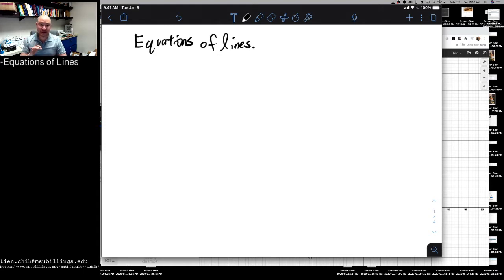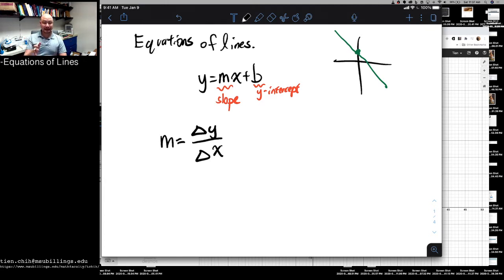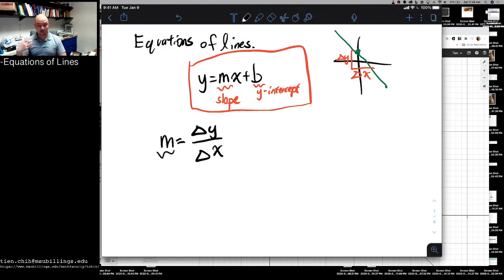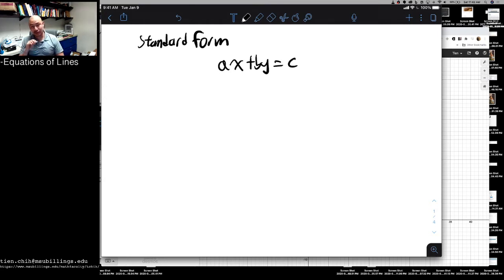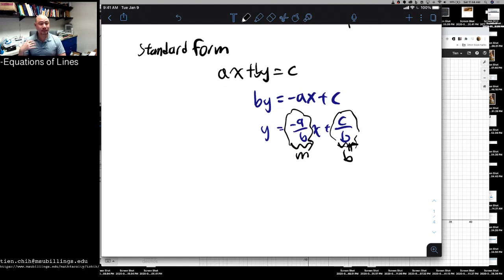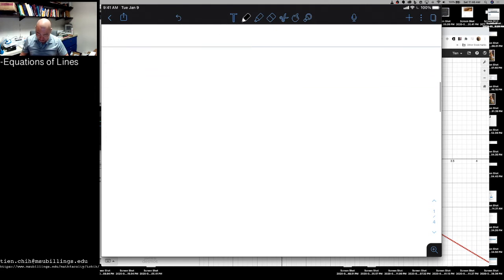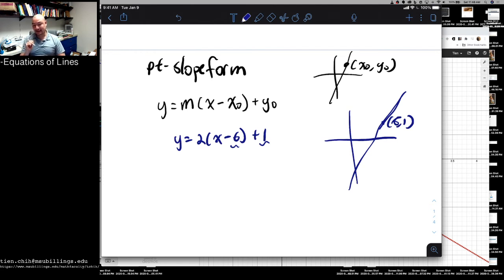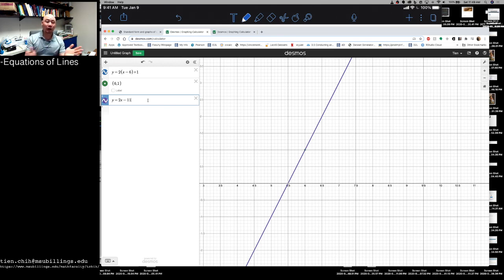Different forms of linear functions/equations.